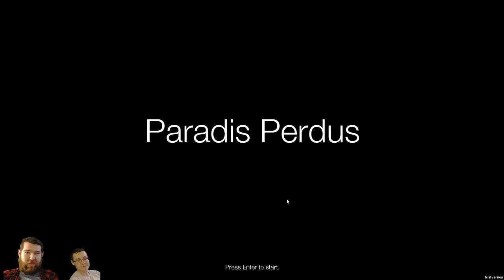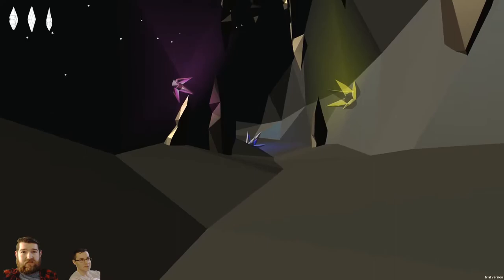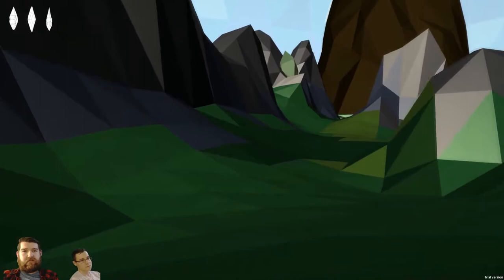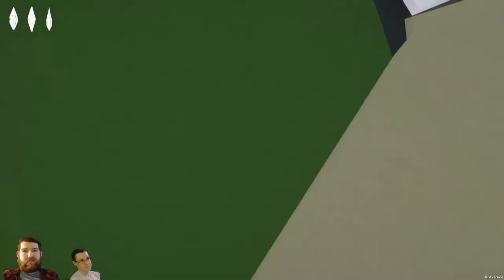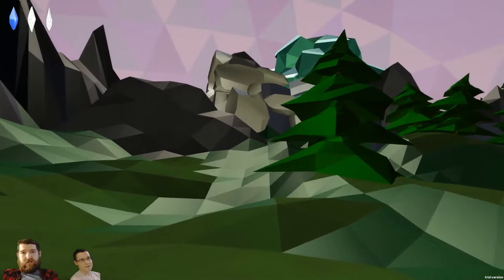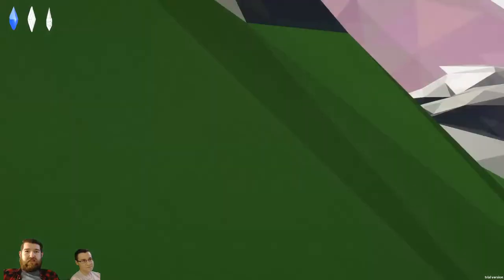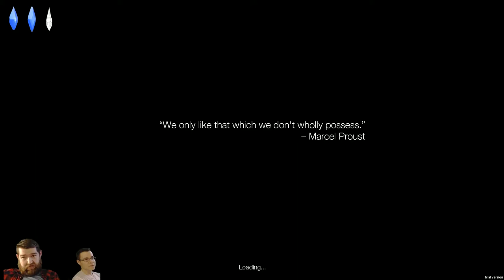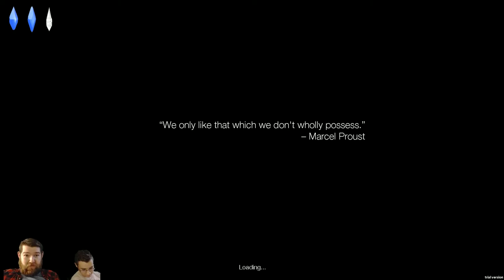Boyfriends Play: Paradis Perdus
We try out some weird art game alpha that is free to play.

If you wish to subject yourself to this game, here is a